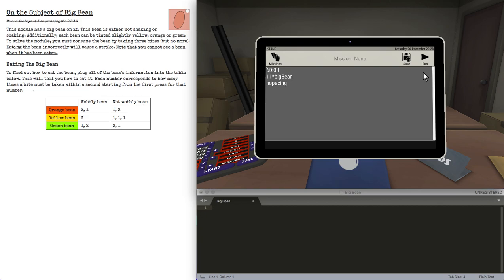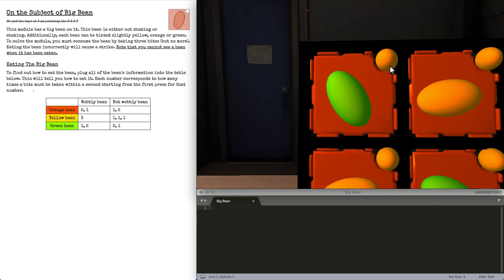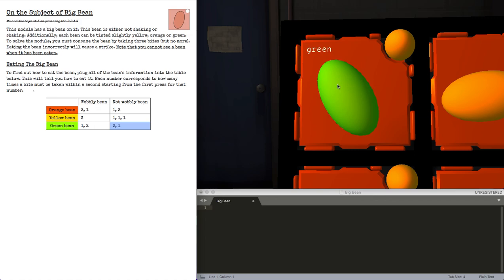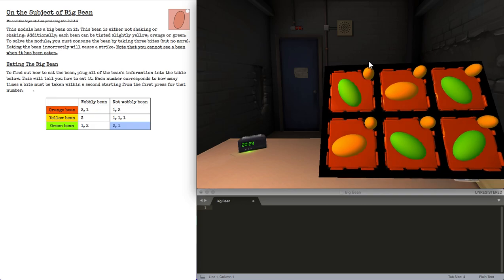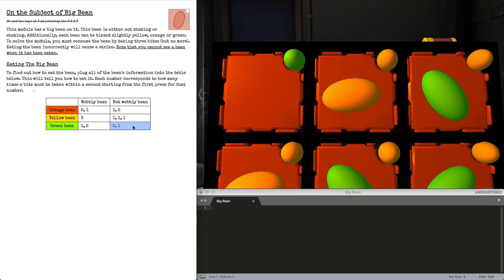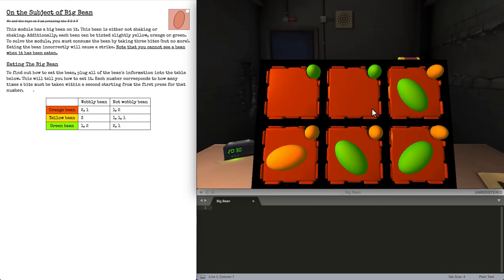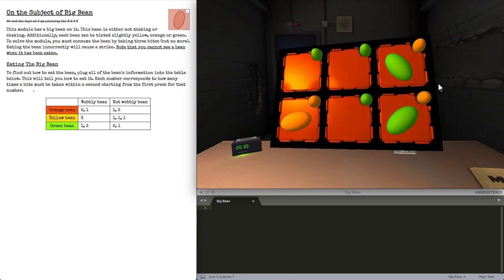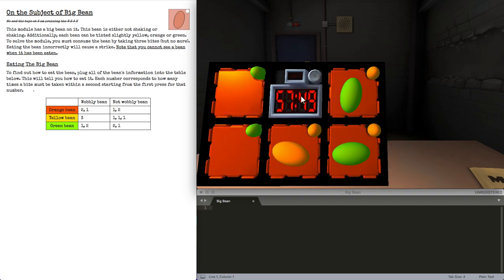KTaNE - How to - Big Bean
lorg B E A N